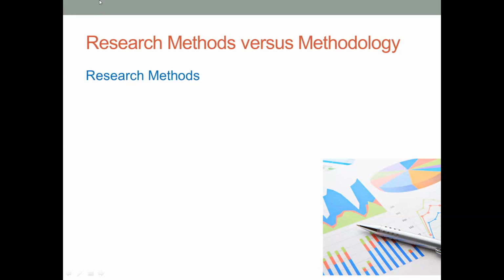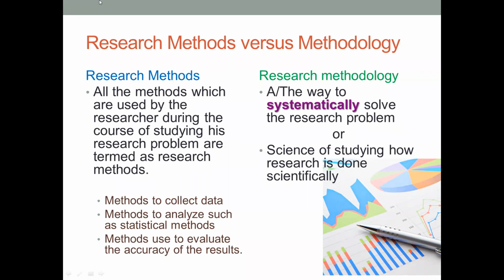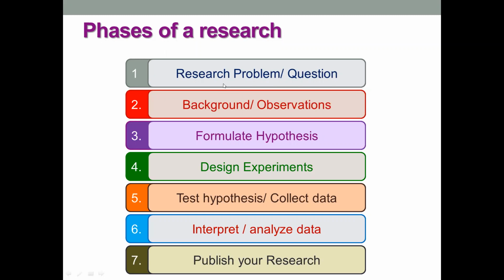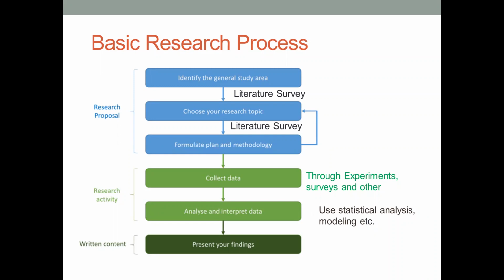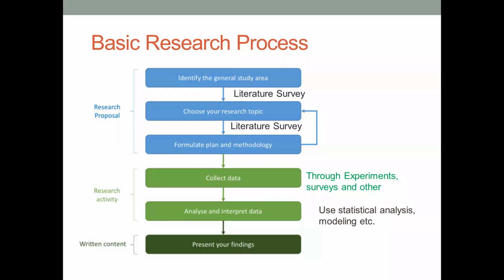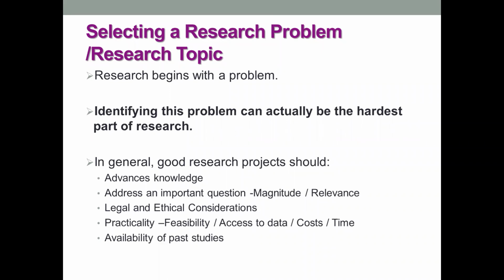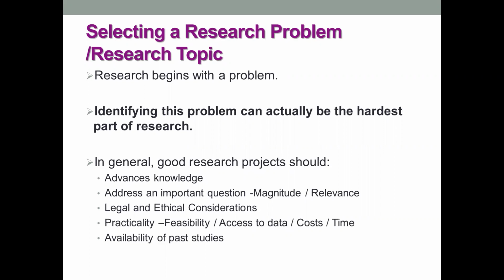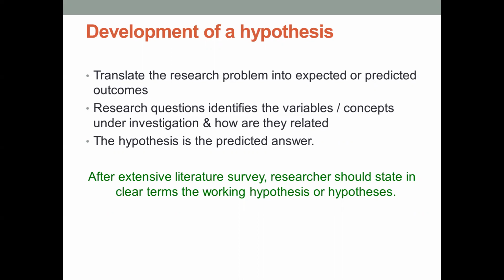ETC 3221 Lesson 2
Research methodology 2nd day lecture in  Semester 5 year 2021/22